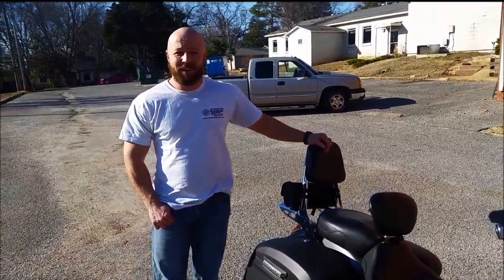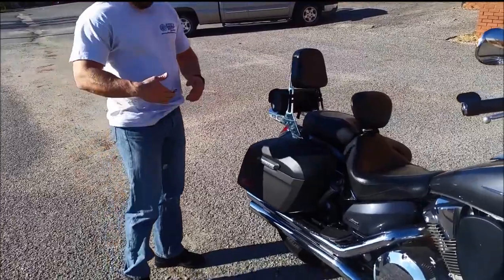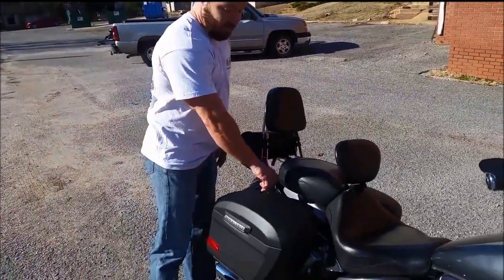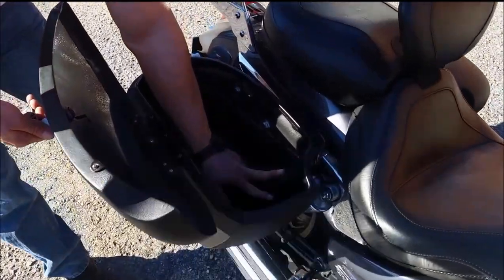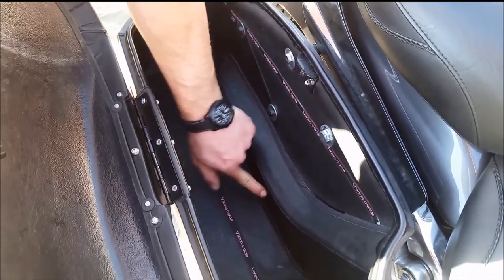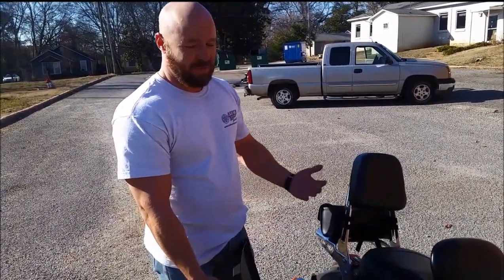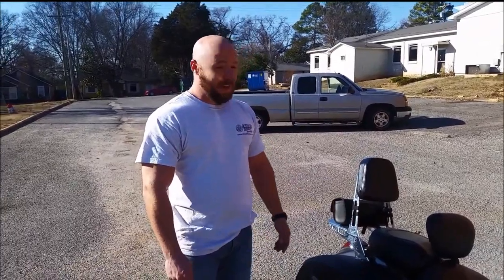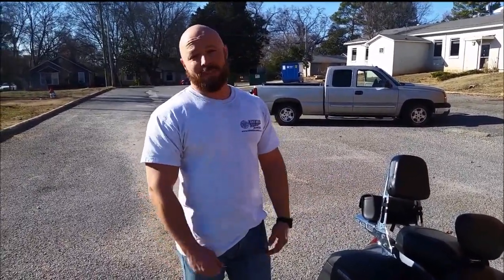Honda VTX 1300C Motorcycle Saddlebags Review - vikingbags.com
Dustin's VTX didn't need these bags to look badass, but we're sure happy he got them. Take a look at this bike and bags combo and let us know what you think about them.

For more information about these bags, or any other set of bags, for your VTX, check out the following links.

Honda VTX 1300 C Lamellar Extra Large Shock Cutout Leather Covered Hard Saddlebags